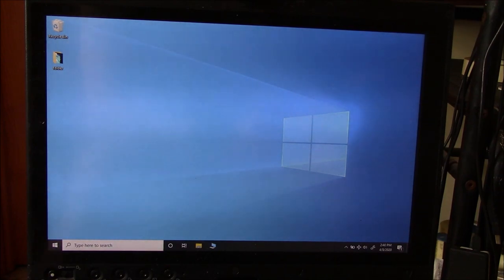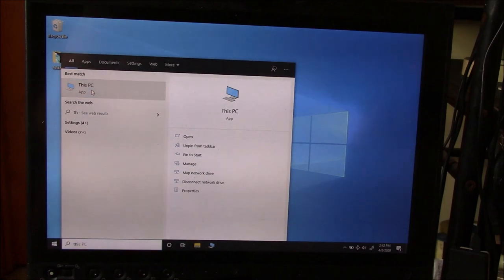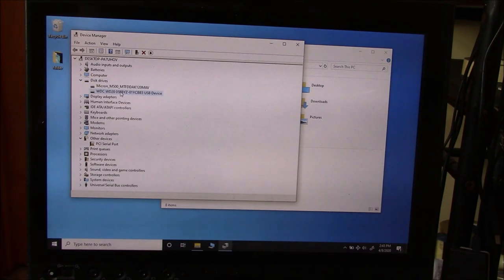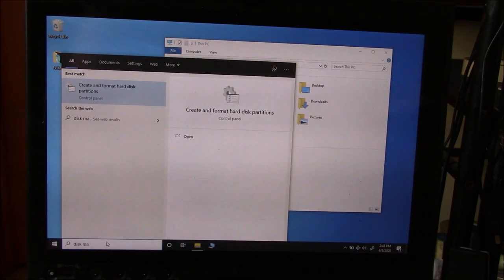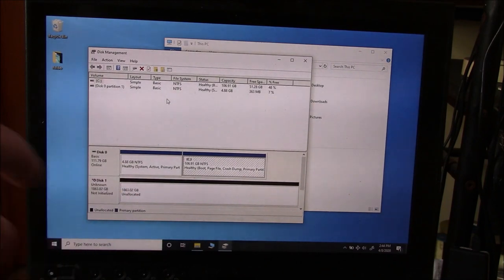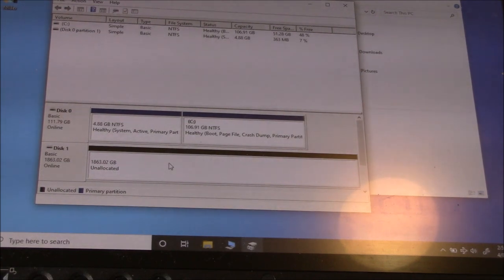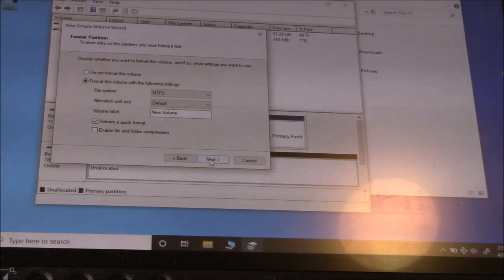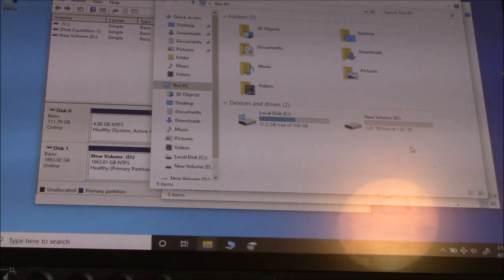How To Fix An External Hard Drive That is Not Detecting To Your Computer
Plugged hard drive into the computer and it's not detecting? Here is a step by step process on what to do to fix it quick and easy!